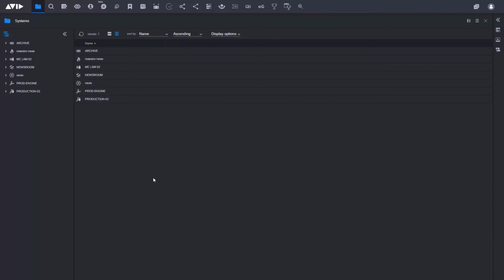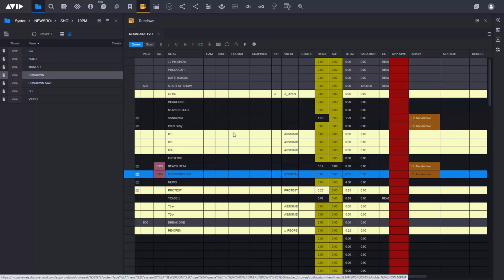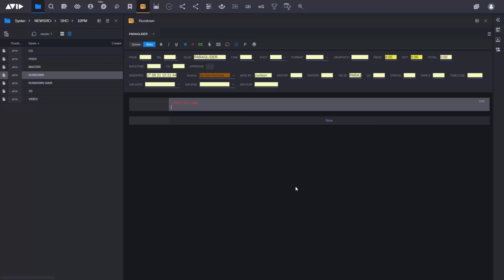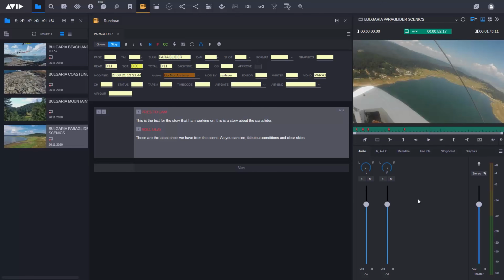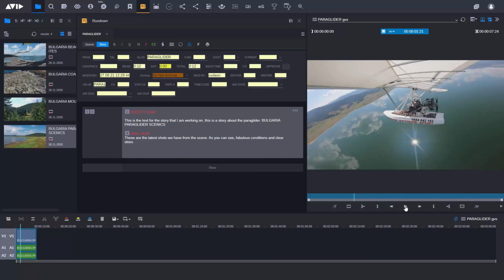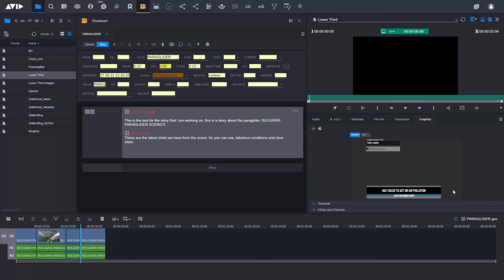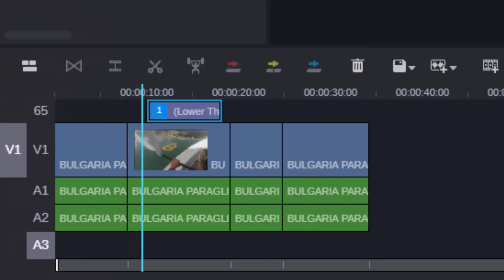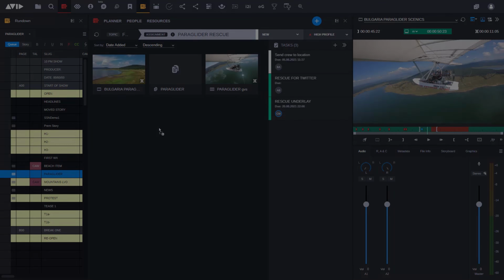MediaCentral Workflows for Broadcast Journalists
From assignment to on-air, discover Avid MediaCentral workflows for broadcast journalists.